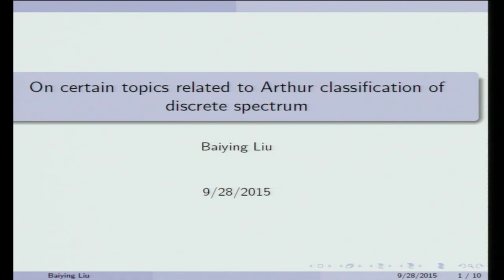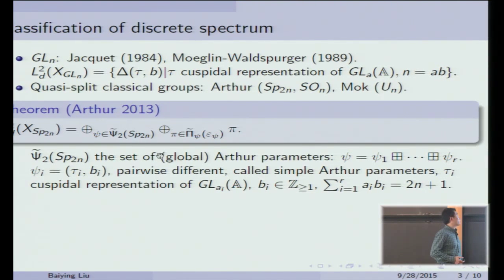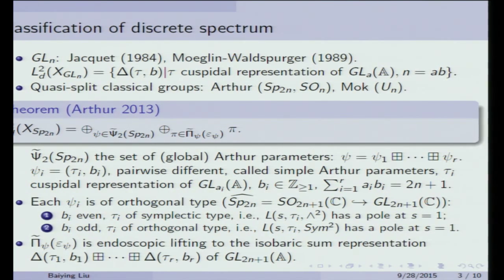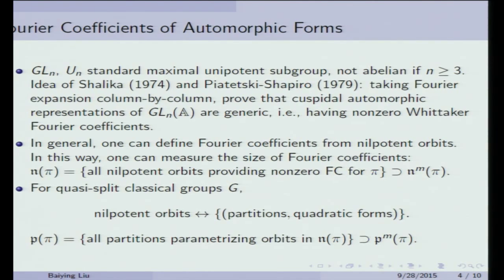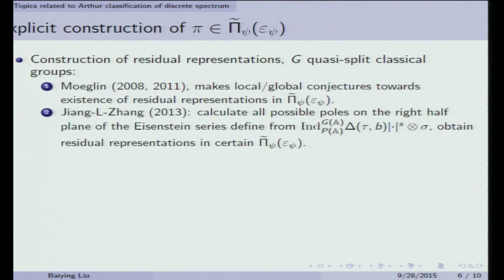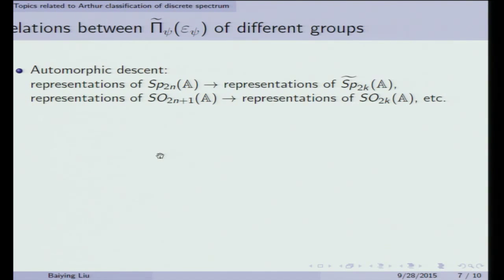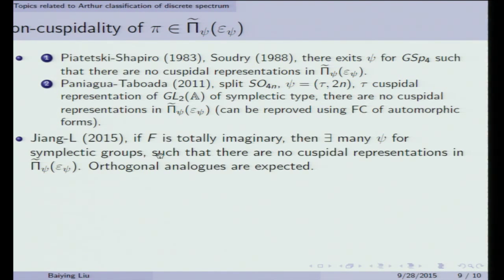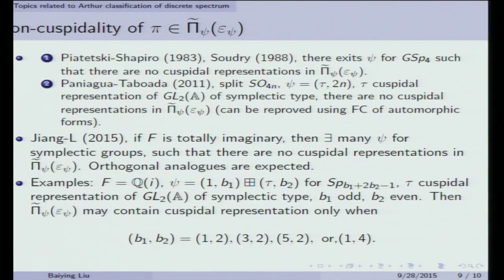On cuspidality of global Arthur packets of quasi-split classical groups - Baiying Liu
Baiying Liu - September 28, 2015